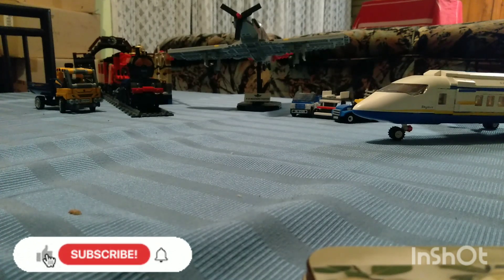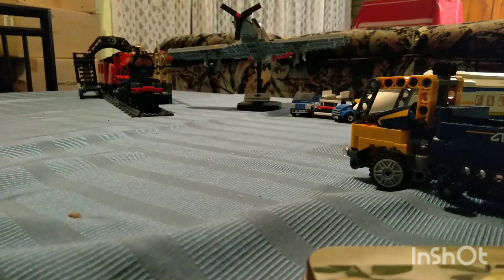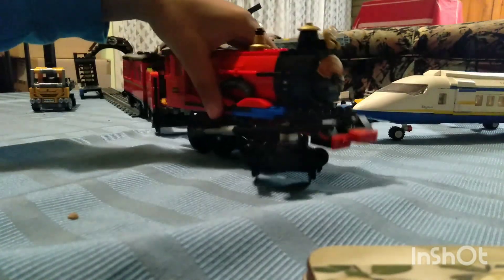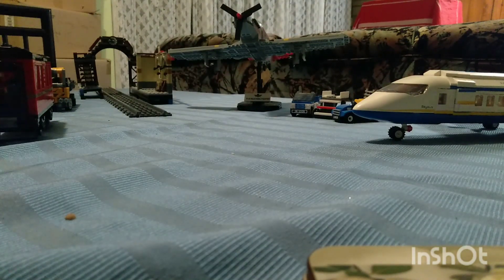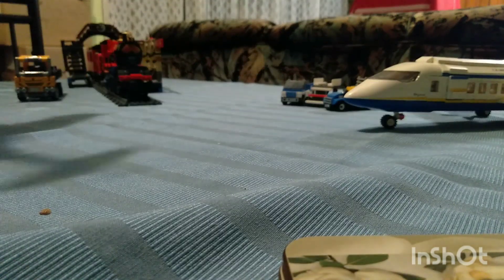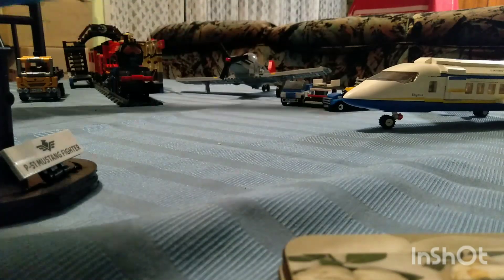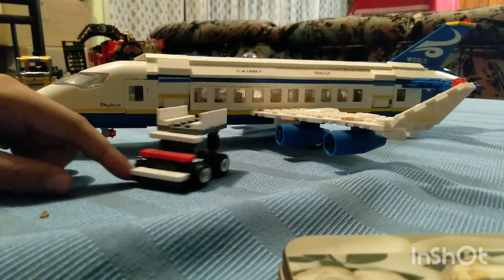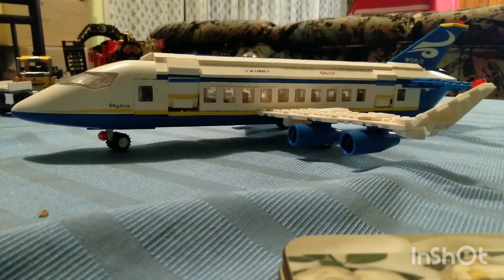Time to show off my LEGOS!